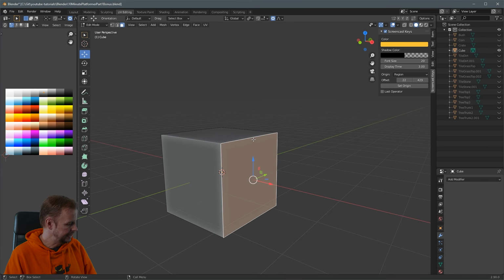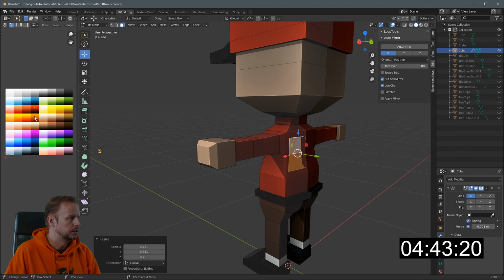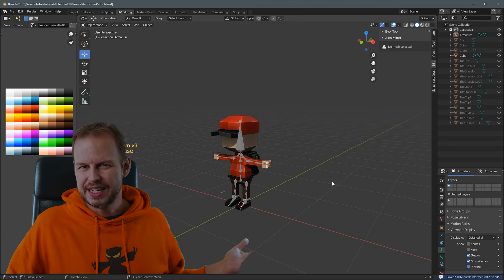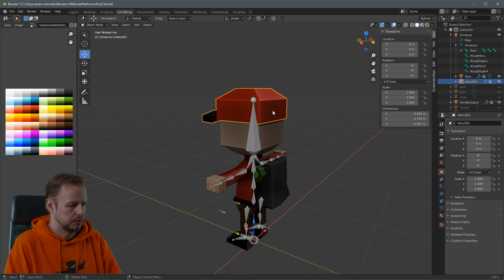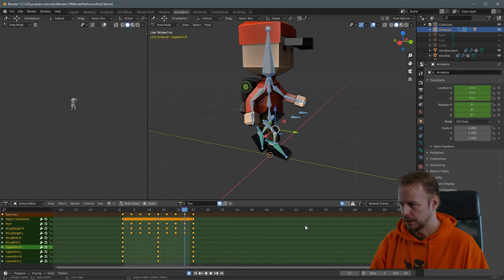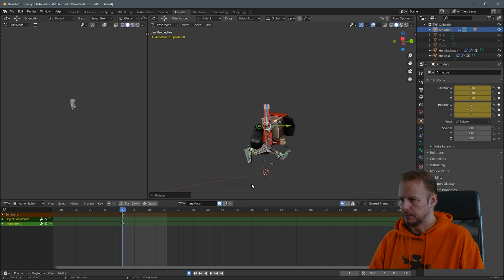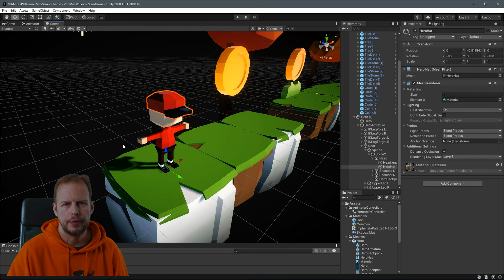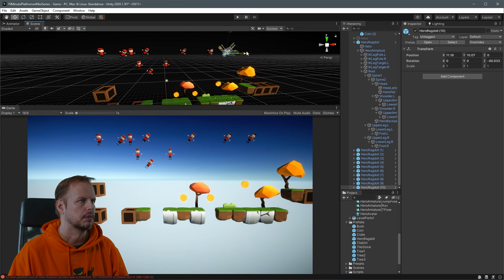Let's Model GAME ASSETS (part 2) in 10 MINUTES - Blender 2.9 - Ep. 42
Hello everyone! This is the 10 Minute Modeling Challenge but this is part 2 of a little mini-series for a few episodes. I model game environment objects for 10 minutes and in the bonus material I also import those assets into Unity 2020.1 and begin to make a game. The miniseries may span 3-5 episodes within 10 Minute Modeling Challenge and next week I'll add a enemies, and other elements. I'll animate and implement those into the game in the bonus material each week. I expect the episodes to be about 30-45 minutes long each :)

I use a Canon Lumix GH5 camera to record my videos with the Olympus 17mm F1.2 lens as well as the Laowa F2.0 7.5mm compact dreamer lens. Sometimes I also use a GoPro Hero 8, a Insta360 One X and a Sony rx100 mark vii. For audio I use a Rode NTG shotgun microphone connected to a RME Fireface UFX II sound card.